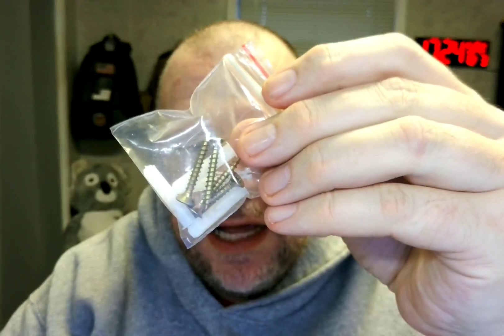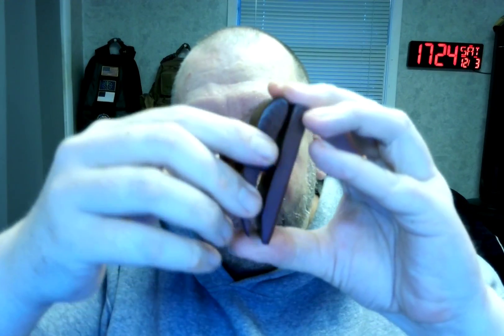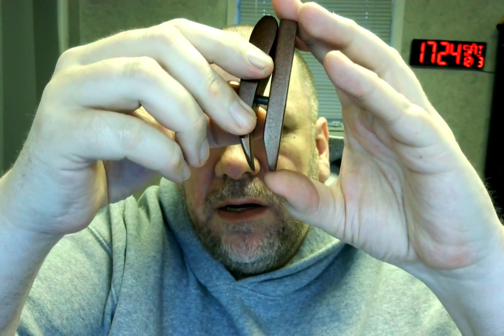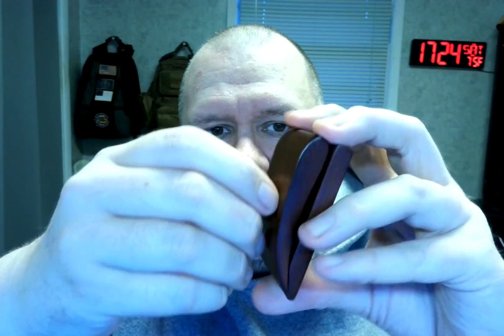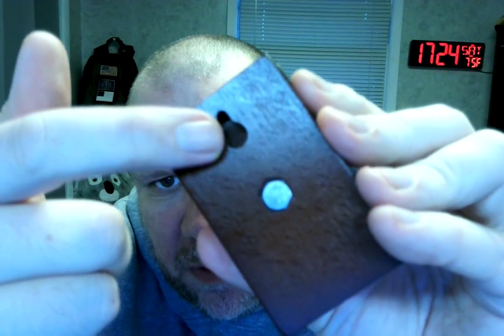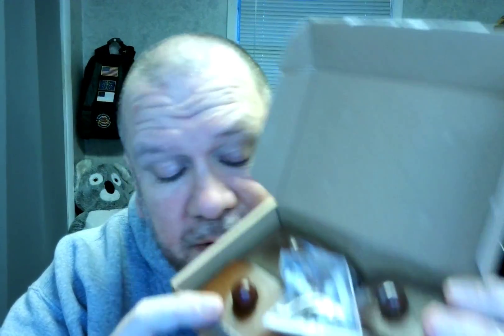4 Large Quilt Hangers for Wall for Display, Decorate with Your Blanket and Tapestry Hangers Review